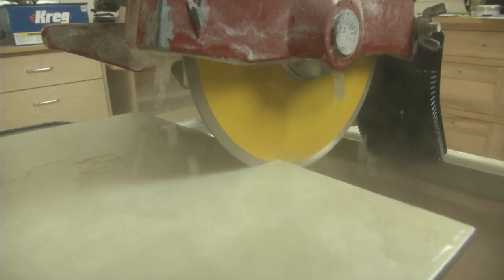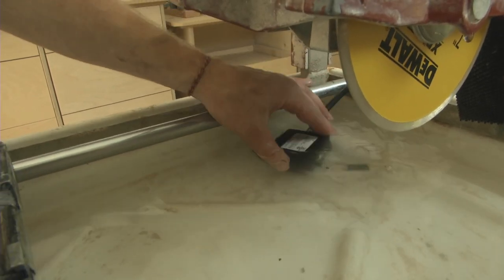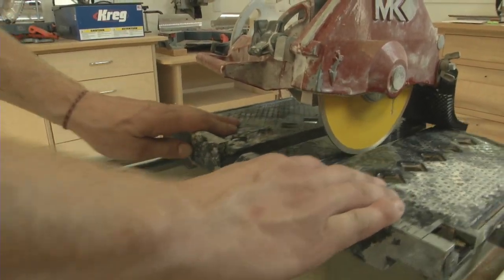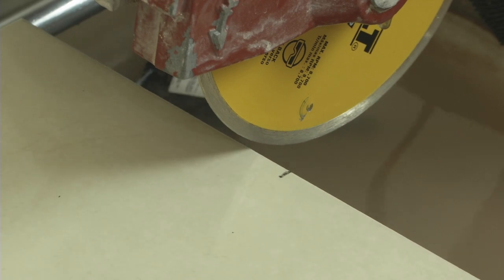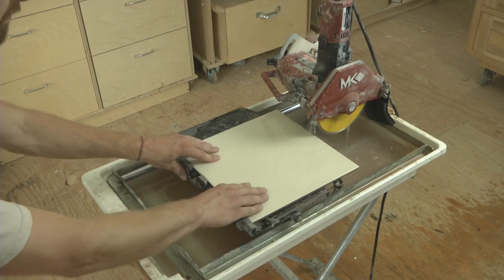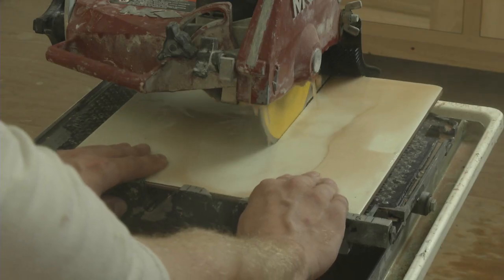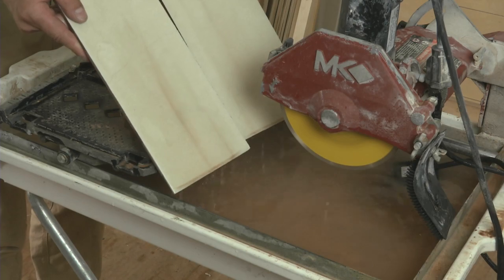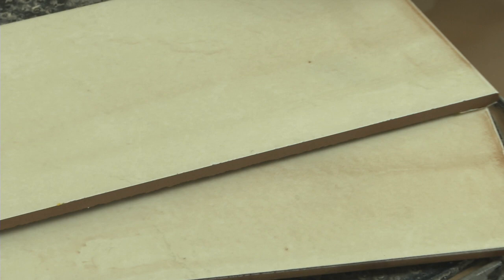How to Cut Tile with a Wet Saw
Learn how to use a tile saw